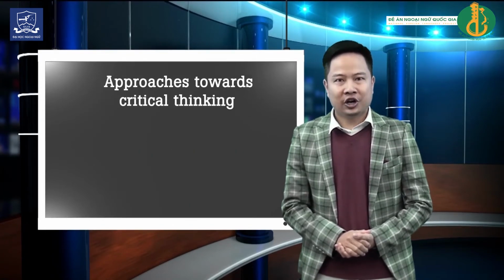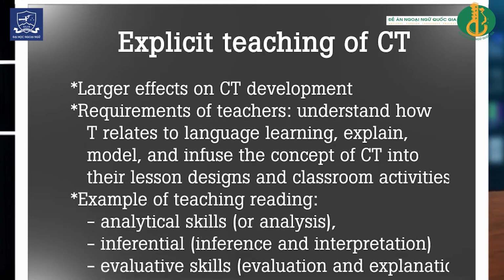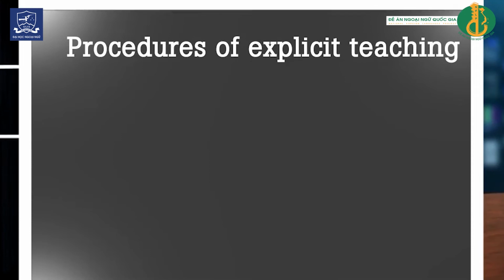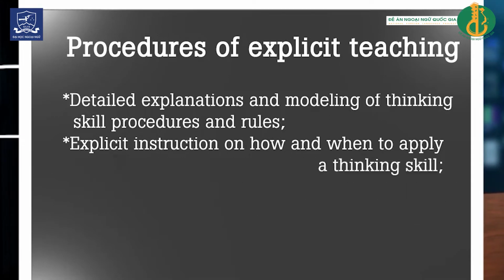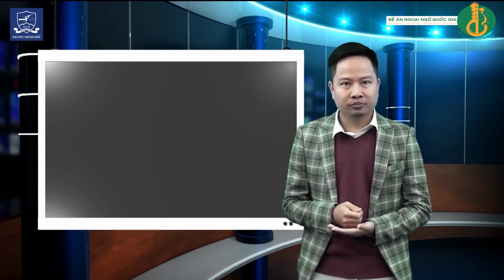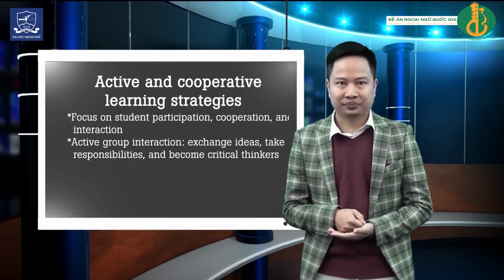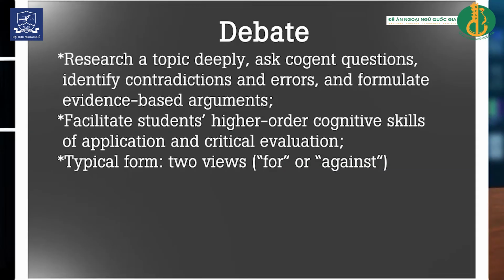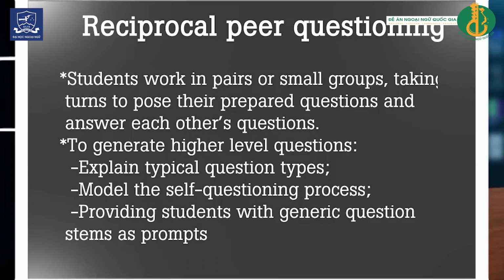CT15 M05 V02